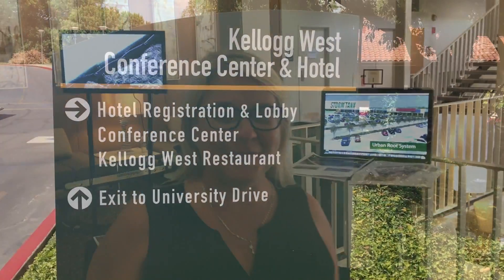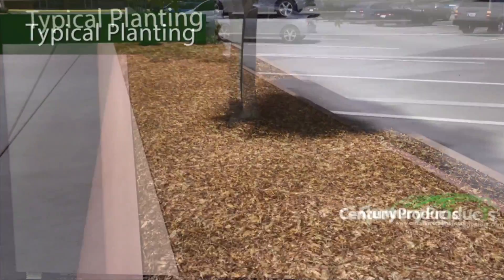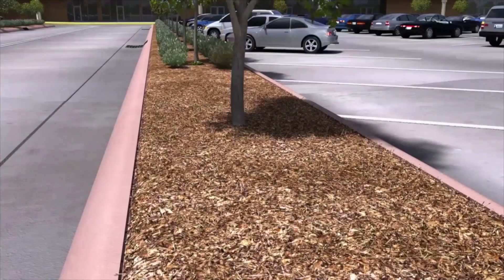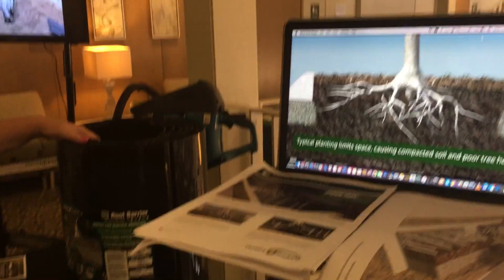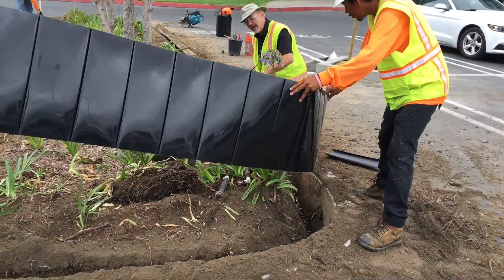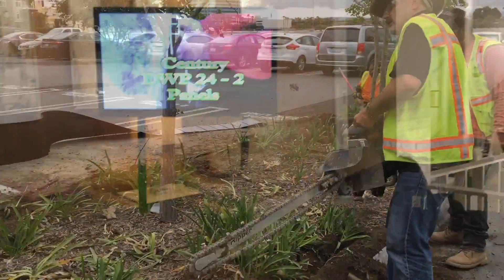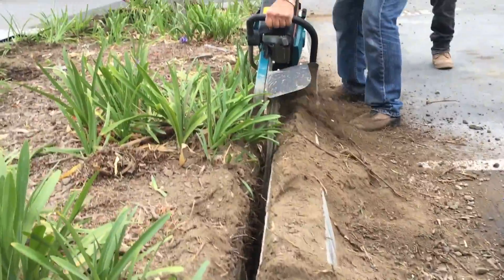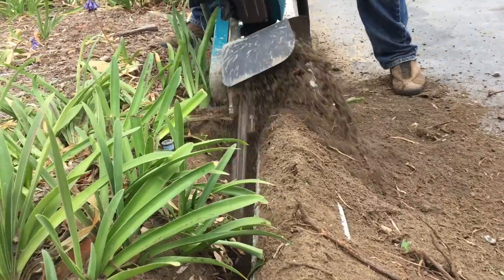Extreme Urban Forestry w/ Western Tree Management Symposium in CA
Extreme Urban Forestry Symposium in California provides attendees with access to the latest in technology for landscape and hardscape solutions and design! Century Products is the best Root Barrier manufacture in the industry.